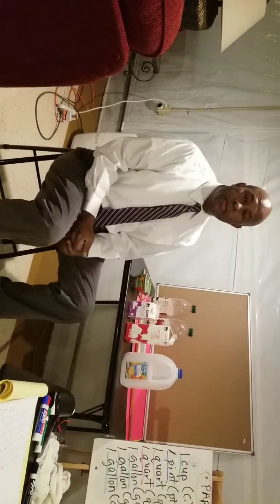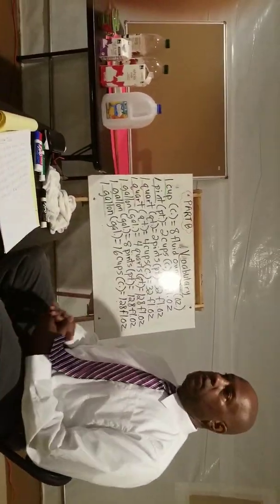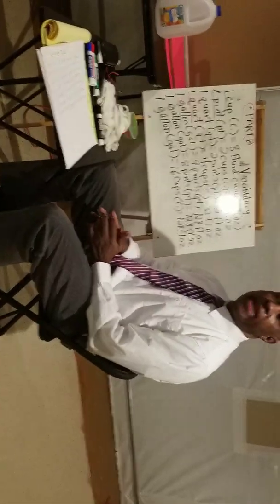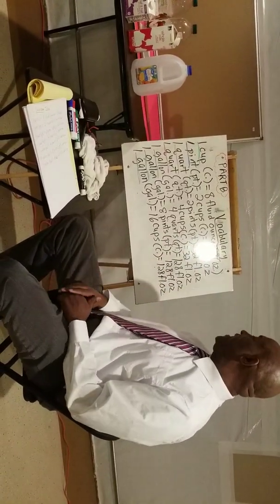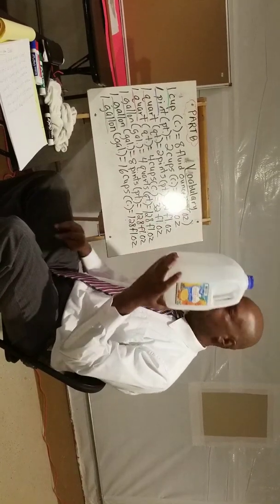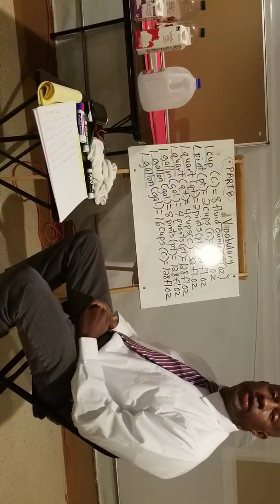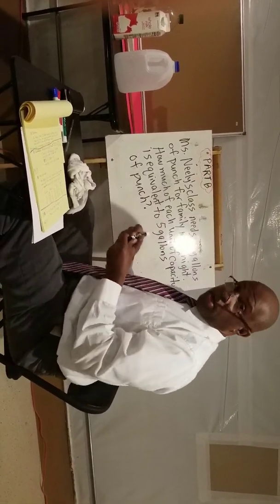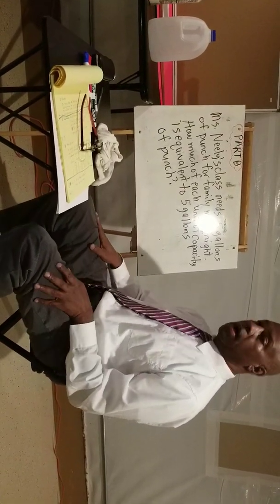April 25, 2020